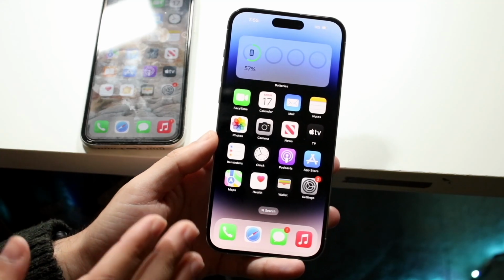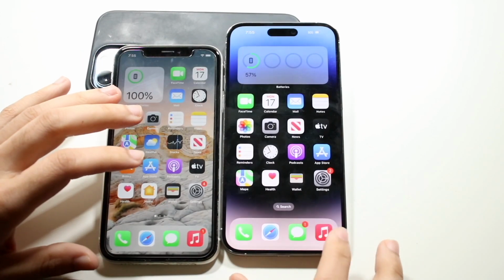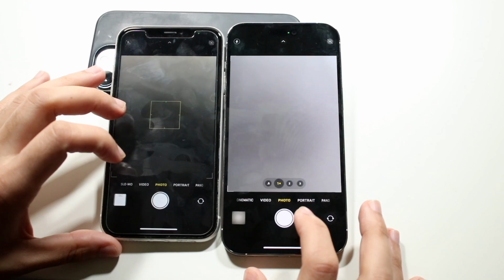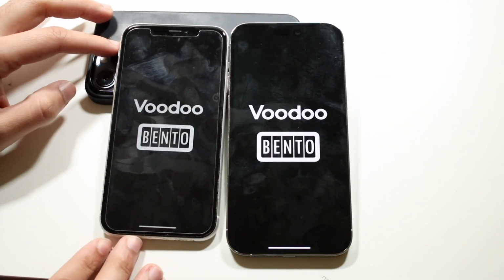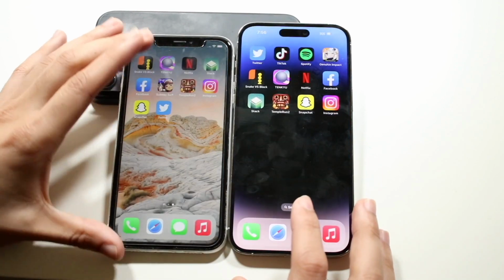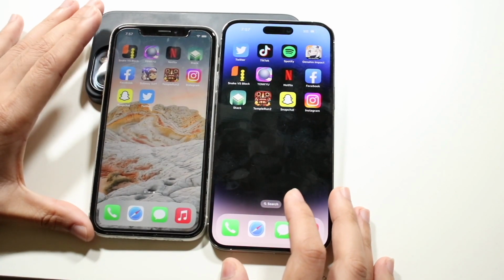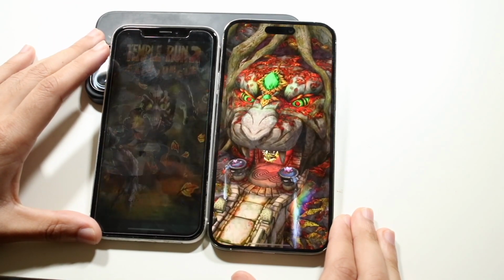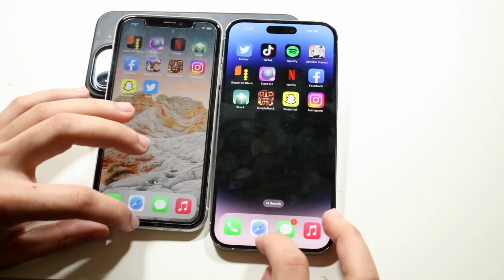iPhone 14 Pro Max Vs iPhone XR Speed Comparison